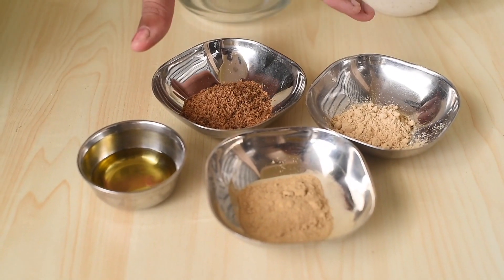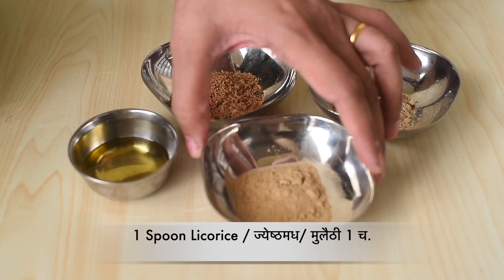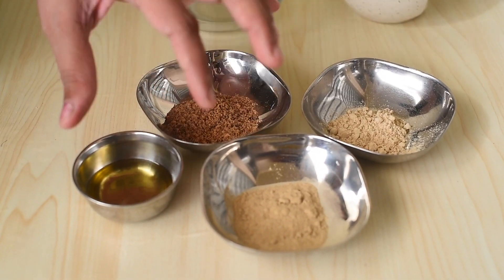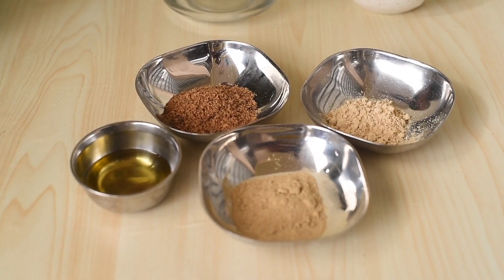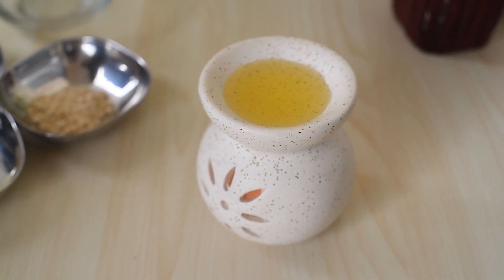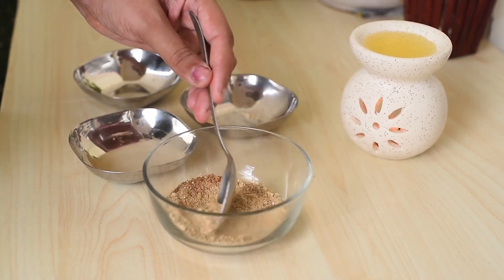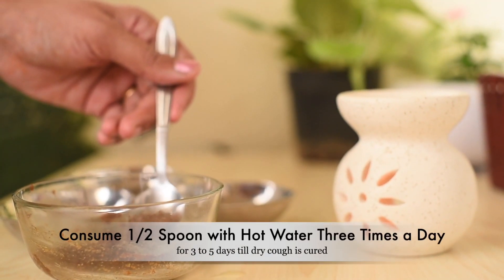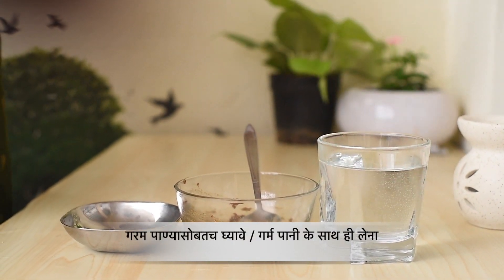Home Remedy For Dry Cough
Licorice Powder

Dry cough one of the annoying and irritating symptoms occurring in  many viral infections including covid-19. Even though fever has gone dry cough lingers. It doesn't go off inspite of consuming many cough syrups. This effective home remedy cures such irritating dry coughs.
Use this remedy only in Dry cough and not for wet (Productive) cough.
Dr. Isha's  Palette